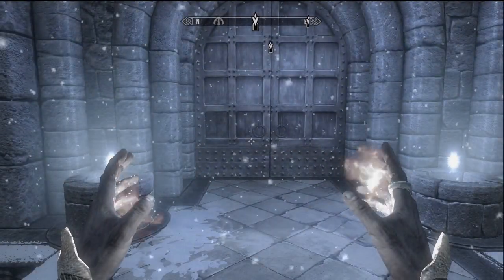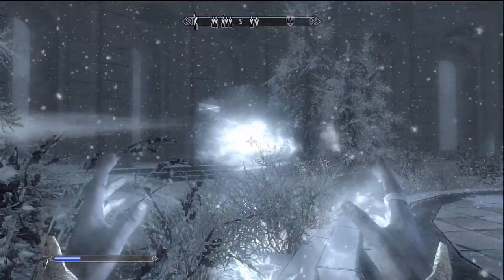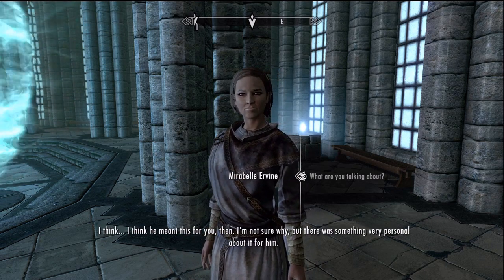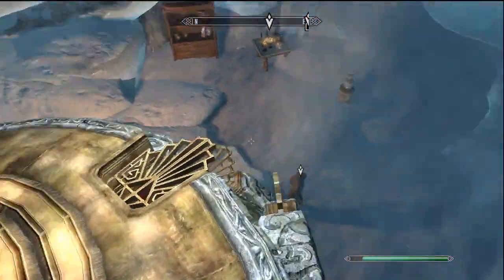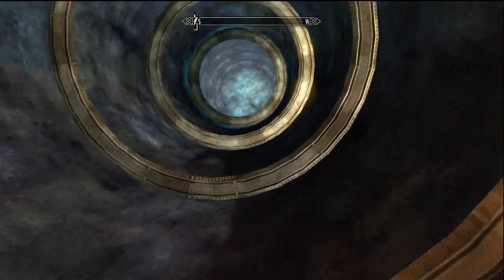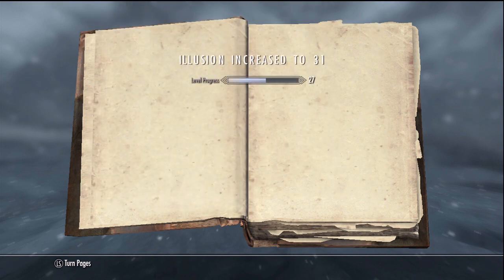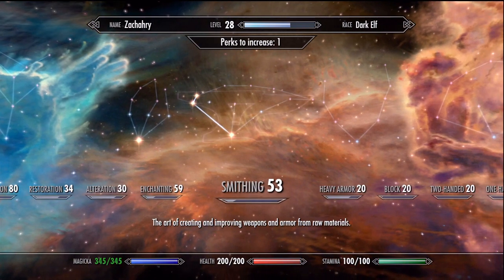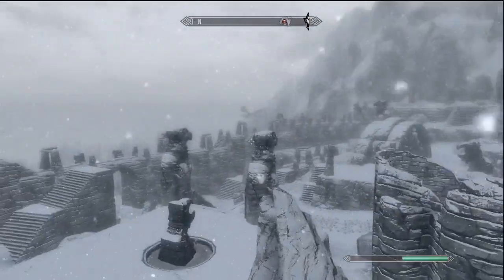Let's Play - Skyrim HD Episode 247: Oghma Infinium (THE BOOK OF AWESOMENESS!!)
Follow my Skyrim adventure, as I play through one of the greatest games of all time as a Destructional Dark Elf.  I will be attempting to complete all main, side, miscellaneous, faction quest and also the very new Dawngaurd DLC.

Have a game you want me to do?